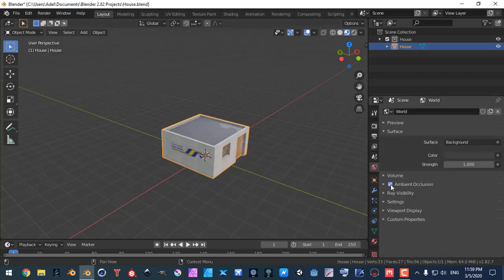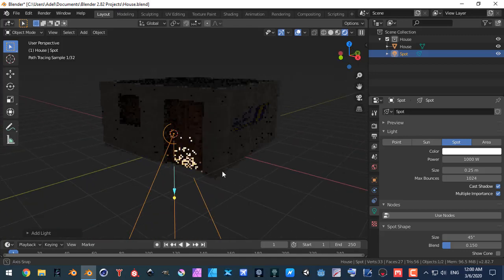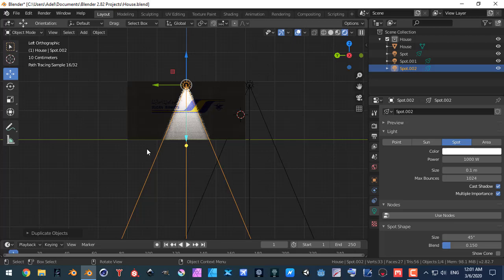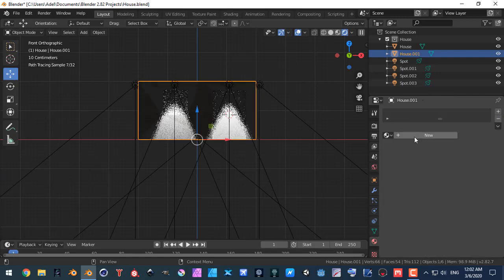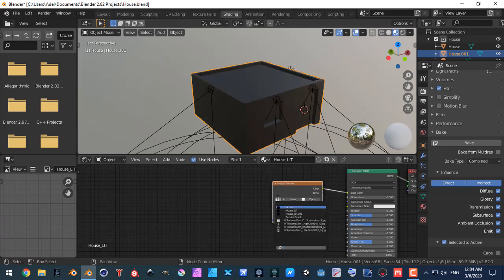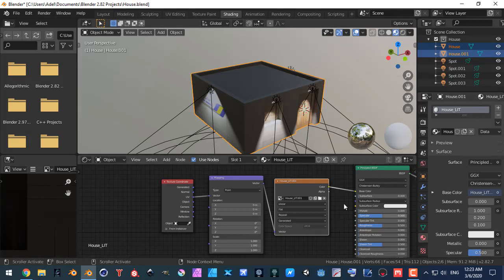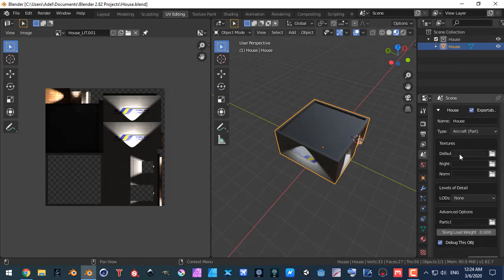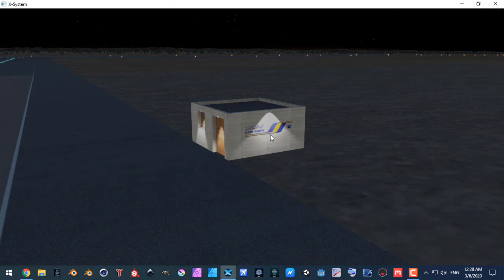Baking night textures with Blender 2.82 for X-Plane 11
In this tutorial I'm showing you the steps to bake the night textures for X-Plane 11 with Blender 2.82.